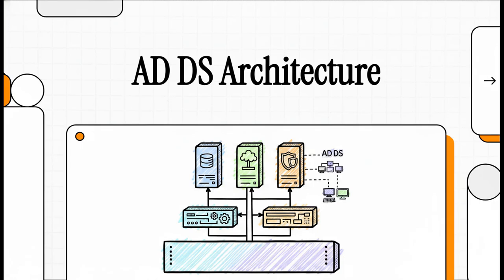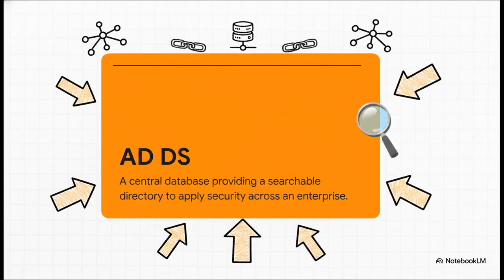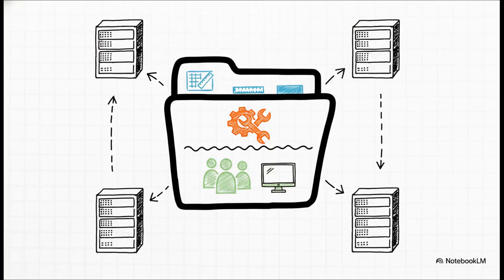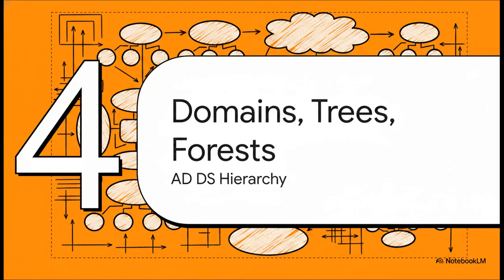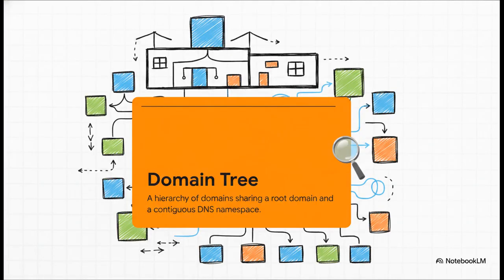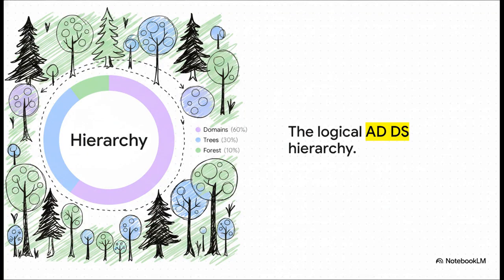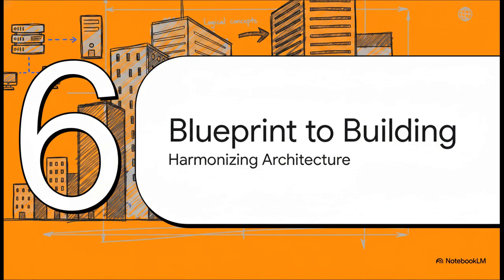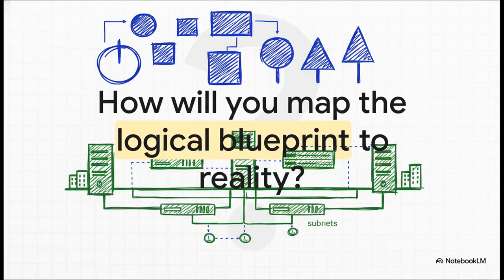What Is AD DS? The Logical and Physical Parts Every Admin Must Know | AZ-800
Active Directory Domain Services (AD DS) is the foundation every Windows enterprise runs on — but most admins never learn how its pieces actually fit together. In this episode I break down AD DS clearly: the logical components (partitions, schema, domains, trees, forests, OUs, containers) and the physical components (domain controllers, the data store, global catalog servers, RODCs, sites, and subnets), and how the two layers work together.

Part of the 60-day Windows Server Hybrid Admin series for the Microsoft AZ-800 / AZ-801 certifications.

⏱️ CHAPTERS
00:00 Why everything runs on AD DS
01:00 The AD DS database (Ntds.dit)
02:15 Logical components: partition, schema, domain, tree, forest, OU, container
05:30 Physical components: domain controller & data store
07:00 Global catalog servers and RODCs
08:30 Sites and subnets
09:30 How the logical and physical layers fit together

• What AD DS is and the three things it does
• The logical building blocks: partitions, schema, domain, tree, forest, OU vs container
• The physical building blocks: DC, data store, global catalog, RODC, site, subnet
• Why a container can't have Group Policy linked to it
• How the logical and physical components map onto each other